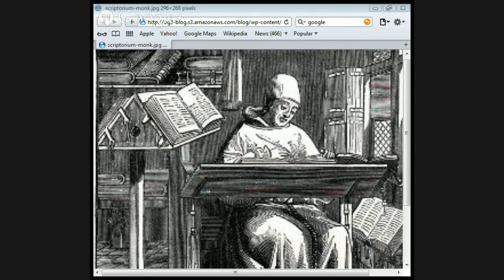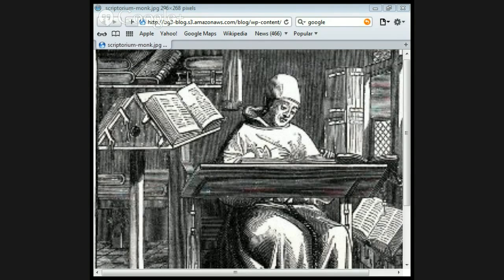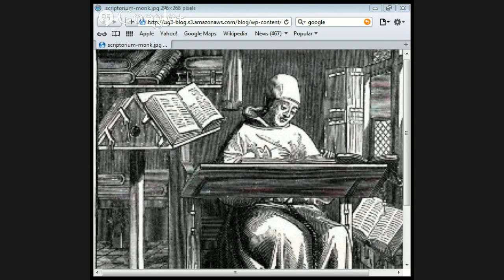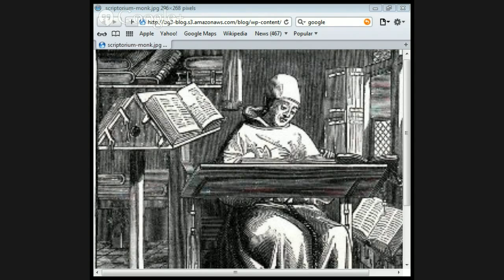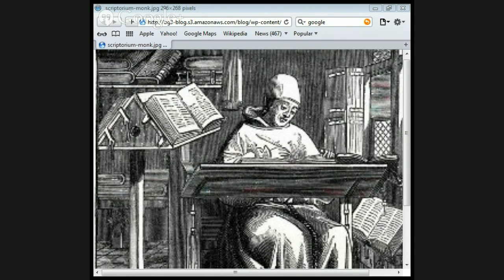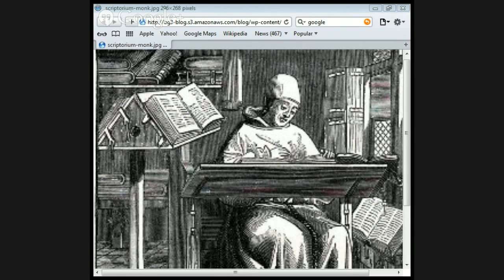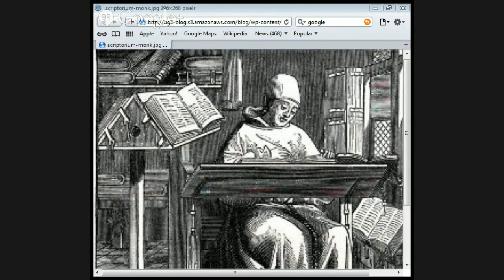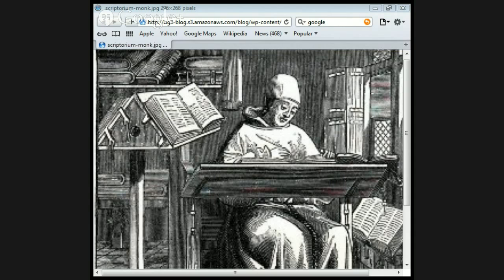The Origin Of The Four Gospels by Jason Burns